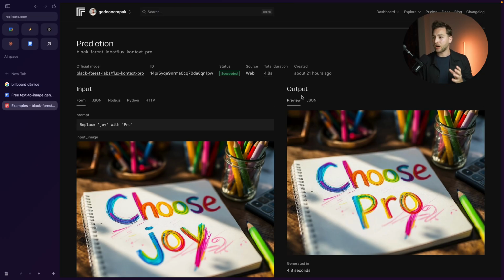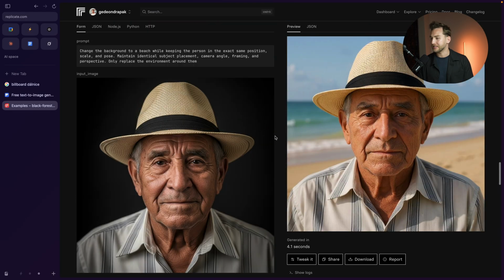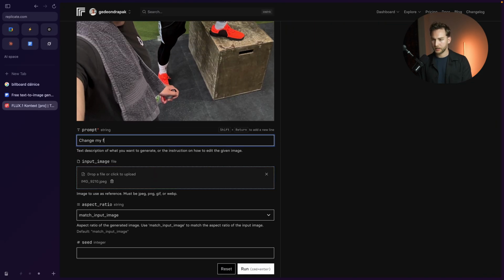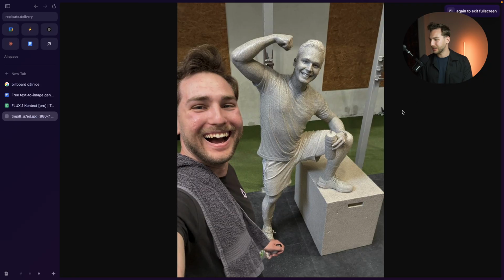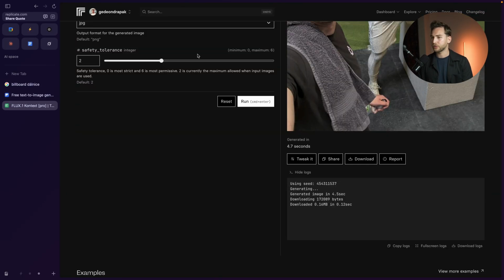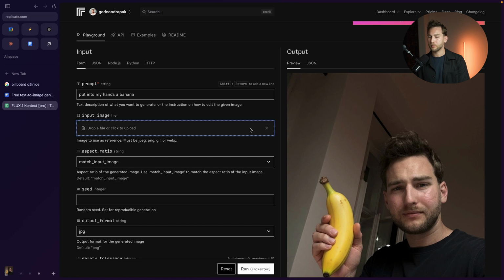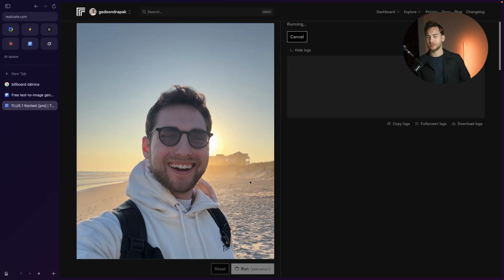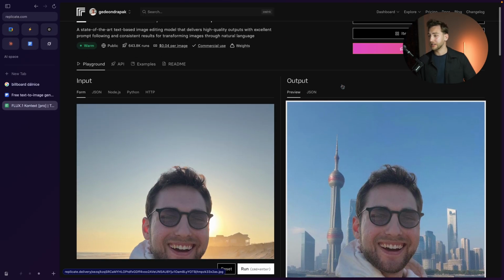Flux Kontext - Insane update - edit images with words (AI tutorial)